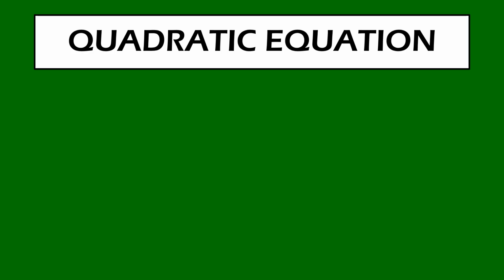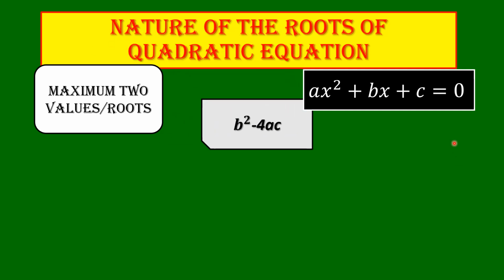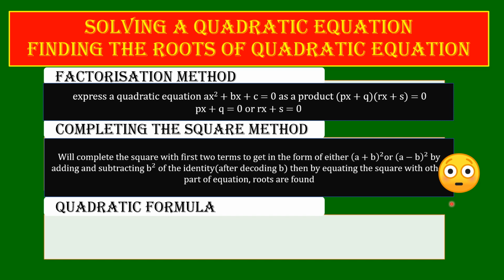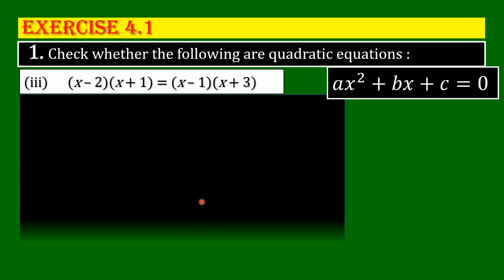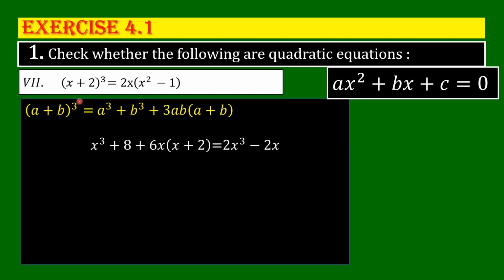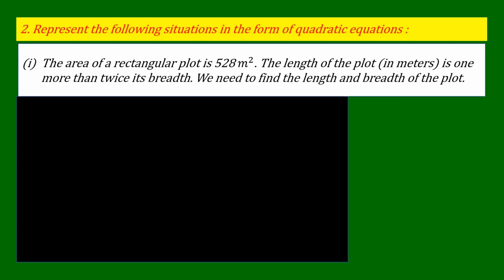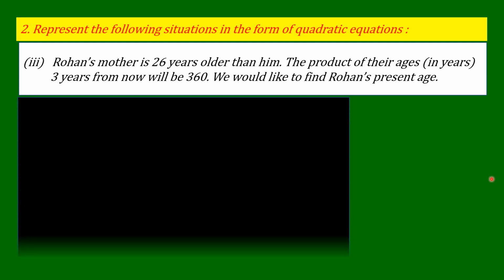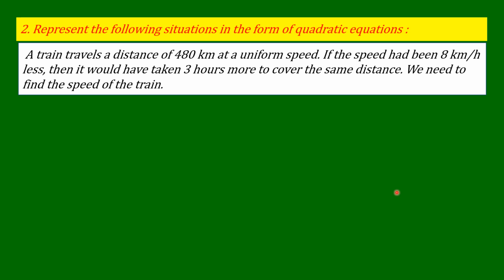Quadratic Equations 4.1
Overview of chapter and exercise 4.1